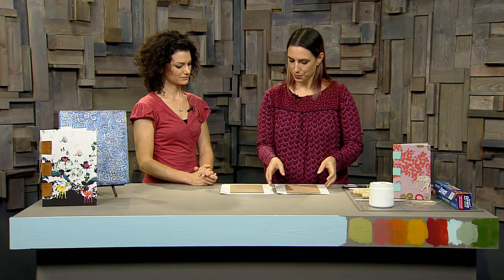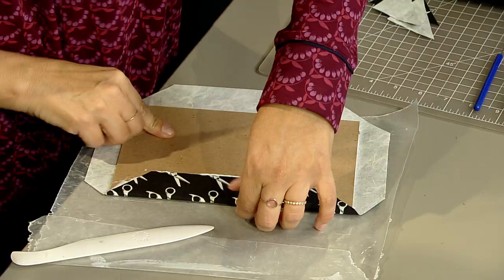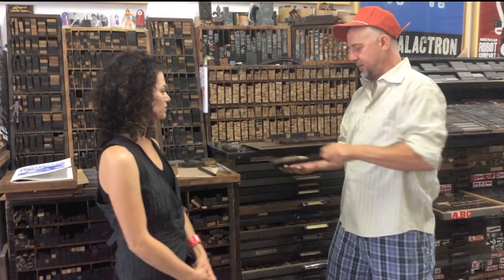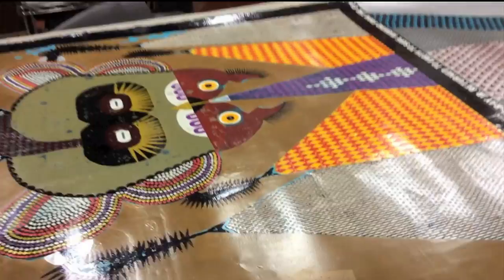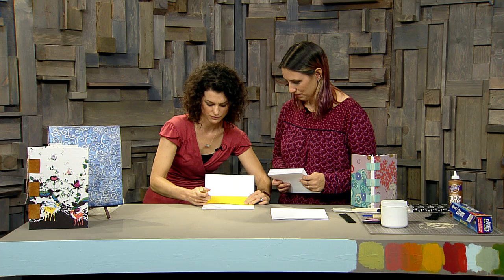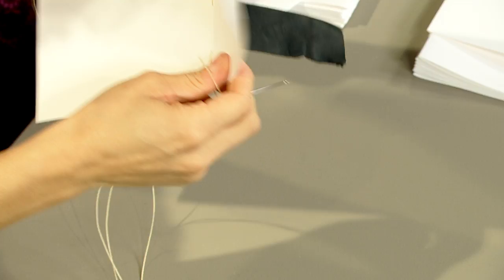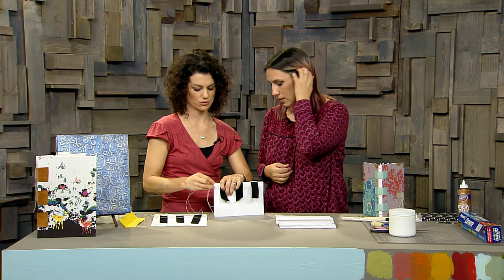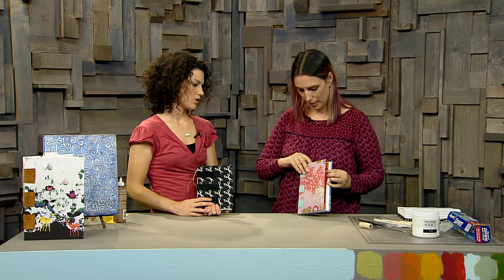Made By Hand: Book Binding / Church of Type S1E1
Join us on Made By Hand with our guest, Angharad Caceres